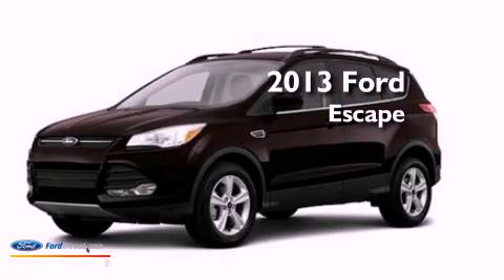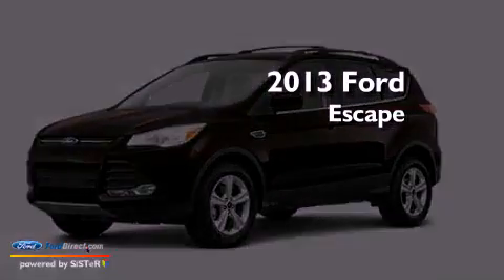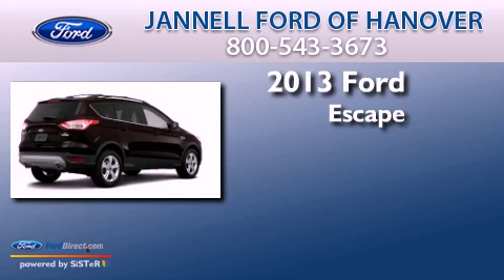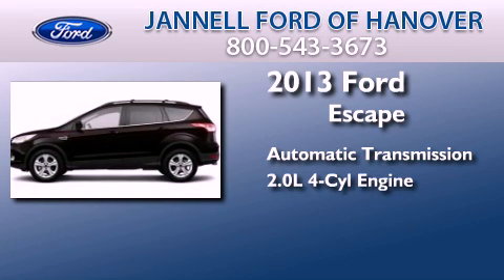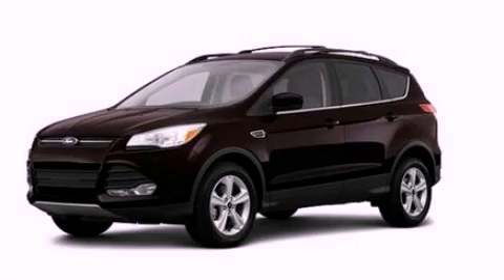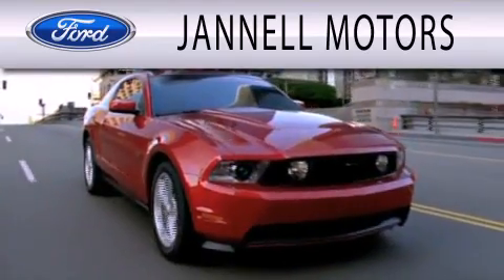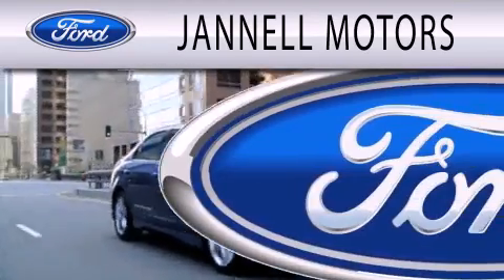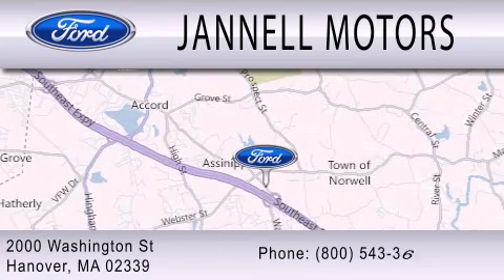2013 FORD ESCAPE Hanover MA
Year : 2013
 Make : FORD
 Model : ESCAPE
 Engine : 2.0L I4 16V GDI DOHC TURBO
 Trans . : 6-SPEED AUTOMATIC
 Exterior : BROWN

 Stock : 7162